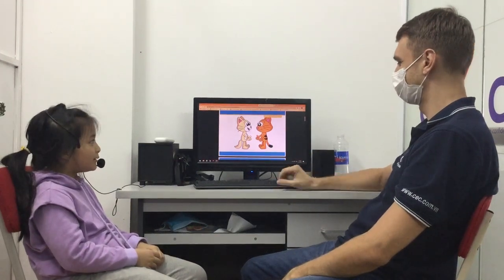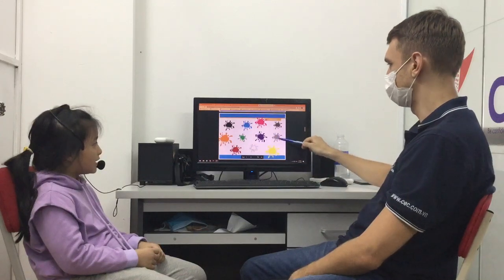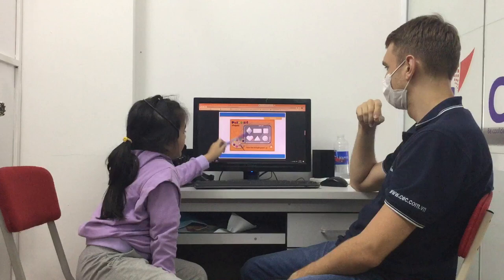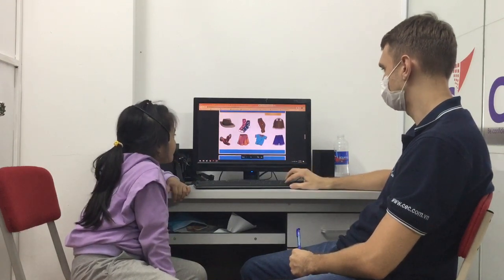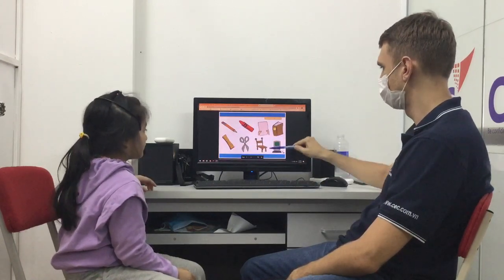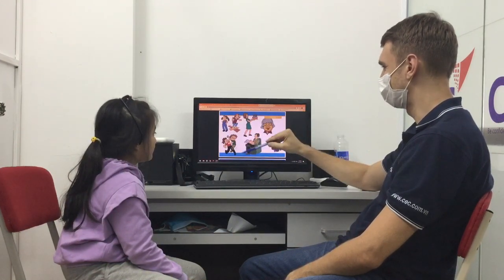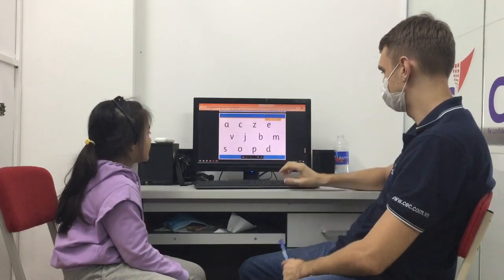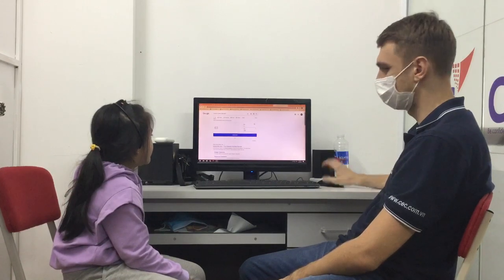CEC VQ2 | KG2M | VIDEO TEST 1 | THUỲ LÂM